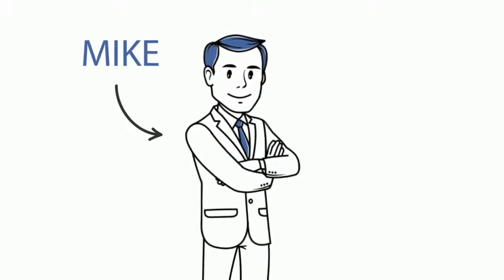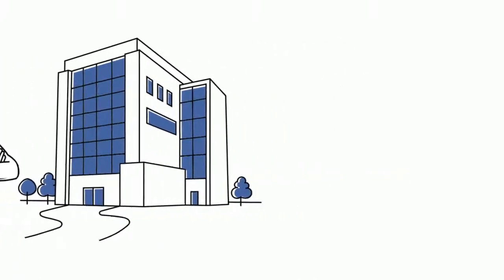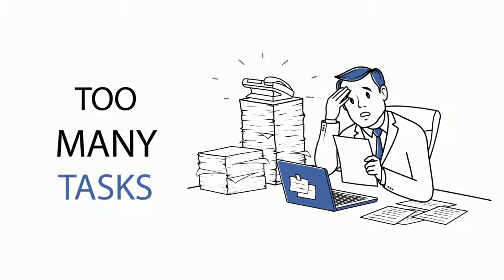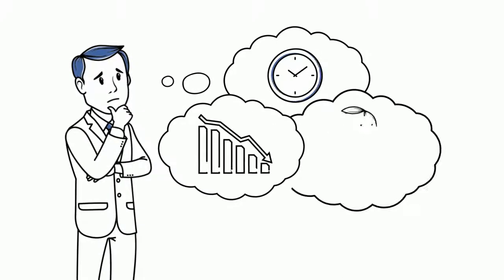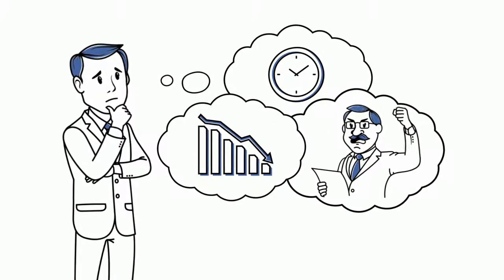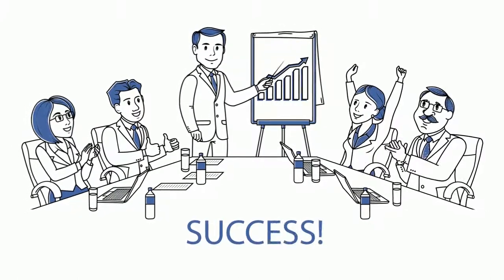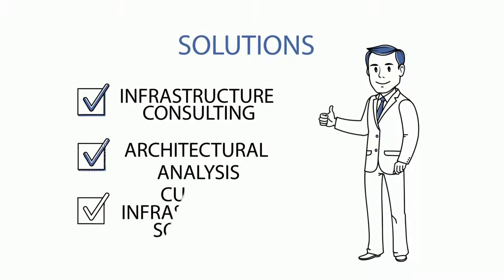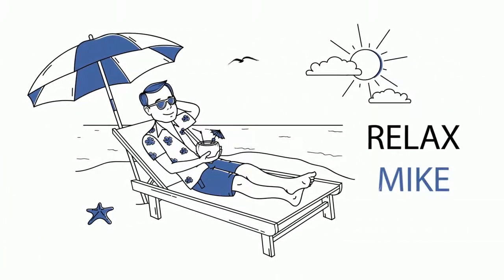2D Whiteboard Animation Video - Whiteboard Video for All Small Businesses - Video Kiosk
Stunning clean whiteboard is a sure way to impress your clients. This great style is great to explain your service or product. Good for any business.

Check out this example we created for KE Software!

If you are looking for a stunning video contact VideoKiosk.net